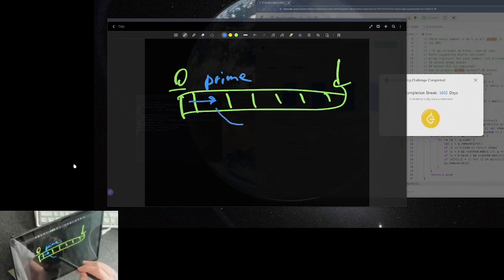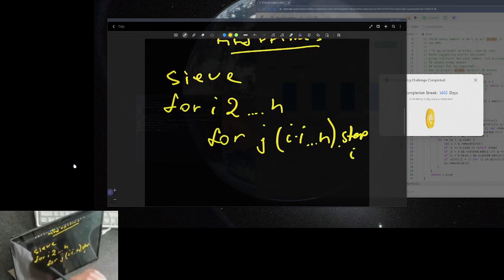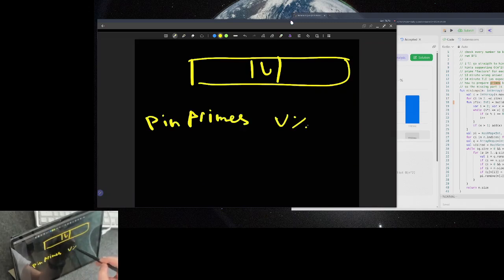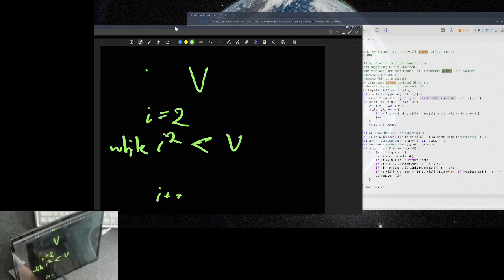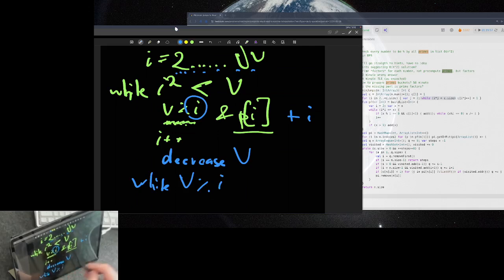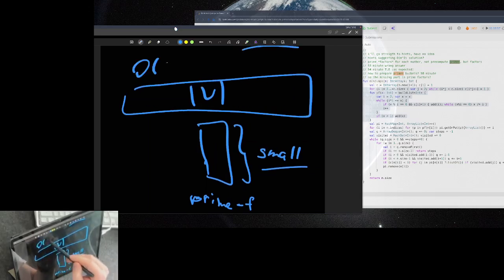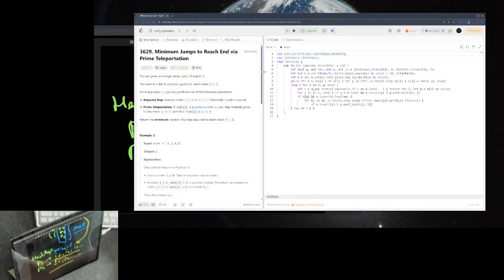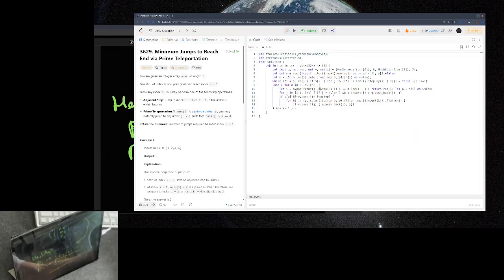# 08.05.2026 [3629. Minimum Jumps to Reach End via Prime Teleportation]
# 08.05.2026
[3629. Minimum Jumps to Reach End via Prime Teleportation] medium

Problem TLDR

Shortest path by prime factors

Intuition

```j
    // brainteaser
    // 10^5 total
    // sqrt(n) to check if it is prime   O(NsqrtN)
    // check every number to be % by all primes in list O(n^2)
    // run BFS
    // i'll go straigth to hints, have no idea
    // hints suggesting O(n^2) solution?
    // prime *factors* for each number, not precompute primes, but factors
    // 53 minute wrong answer
    // 54 minute TLE (as expected)
    // how to prepare primes buckets? 58 minute
    // so the missing part is prime factors?
* prepare primes with sieve
* factorize all numbers
* prepare map from prime factor to eligible indices
* bfs using this hashmap

Another way:
* instead of preparing factors, just iterate factors inside bfs step

Approach

* prime sieve: outer loop i = 2..n, and mark all multipliers of i with false (not prime)
* factorization: outer loop: p = primes, and check if v % p, then add, and divide v/p until not divisible
* iterating from prime to possible values: p..max step p

Complexity

- Time complexity:
O(nlogm)

- Space complexity:
O(n+m)

Code